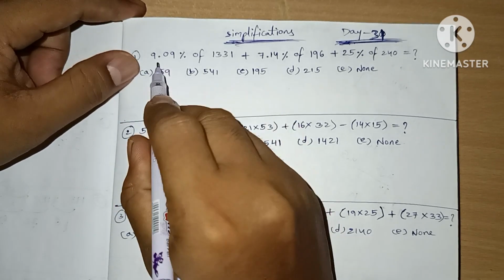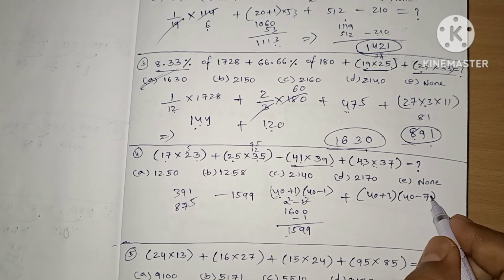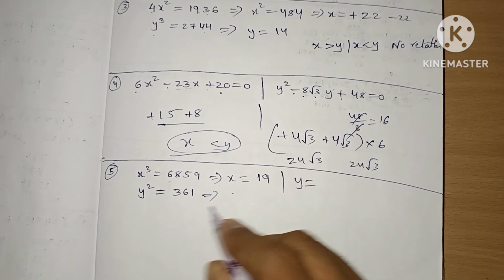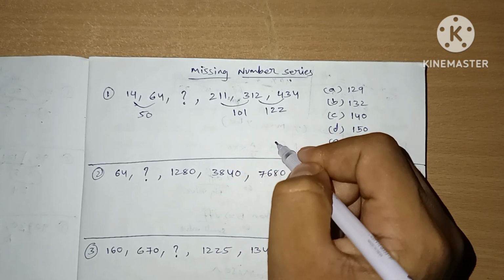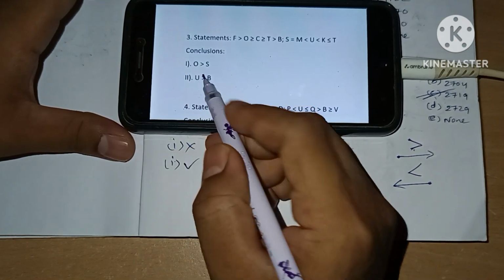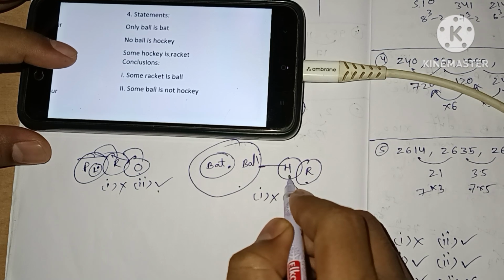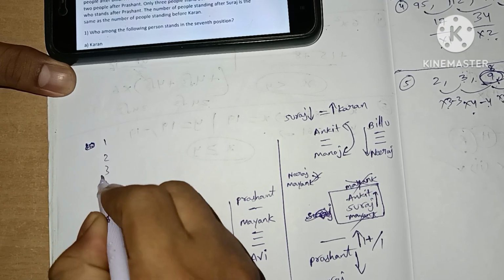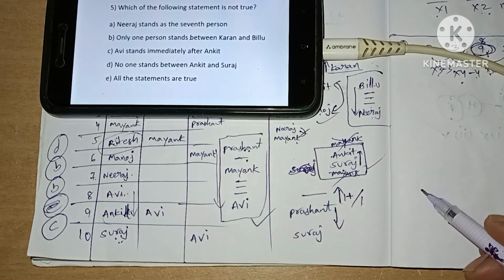🤯Day-31 IBPS/RRB/SBI Clerk/PO 2025 PRELIMS (Daily Score Booster)